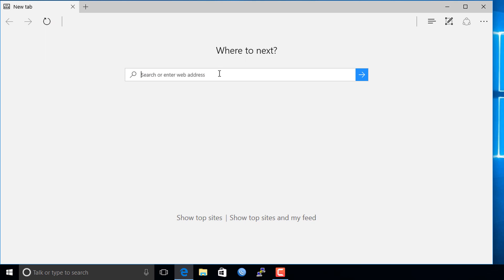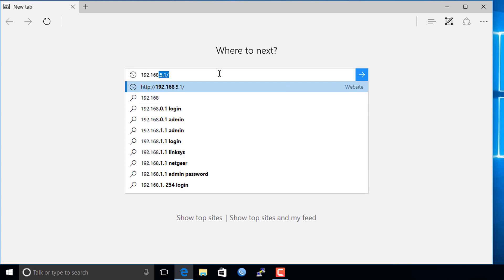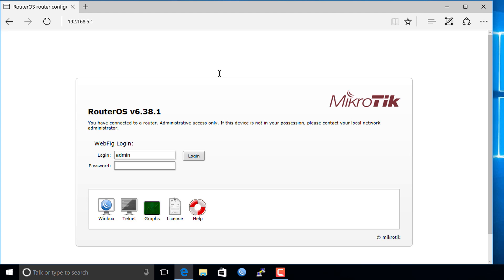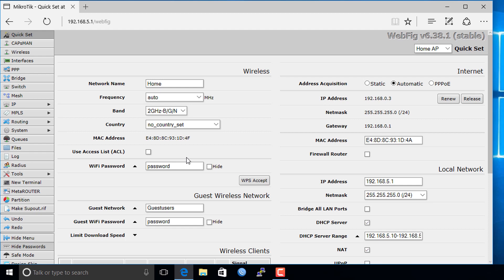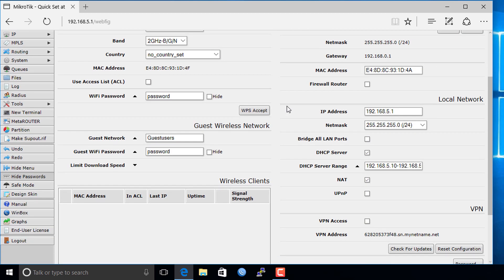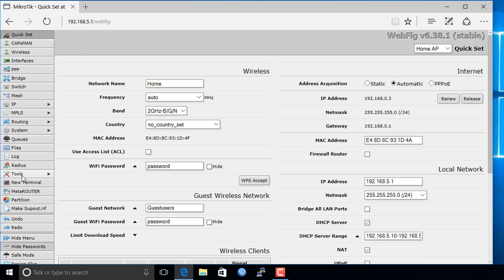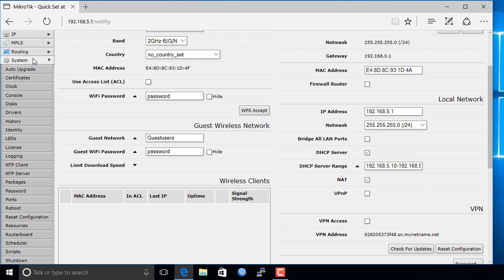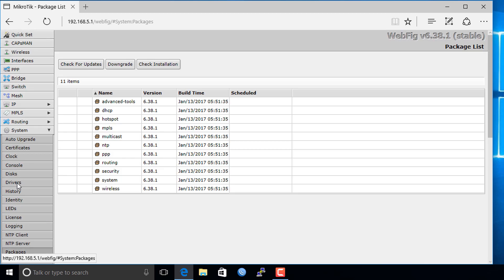MikroTik Tutorial 6 - Using WebFig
WebFig gives the user the ability to configure their MikroTik router using the web browser from their computer, tablet or smartphone.

Mikrotik RB3011UIAS-RM
Mikrotik Routerboard RB2011UiAS-2HnD-IN
Mikrotik RB750Gr2
Mikrotik hEX RB750Gr3
MikroTik RB2011iLS-IN
MikroTik Cloud Router CRS109-8G-1S-2HnD-IN
hAP lite
hAP
hAP ac lite tower
hAP ac
mAP lite
mAP
wAP
RB951Ui-2HnD
RB951G-2HnD
RB2011UiAS-2HnD-IN
Mikrotik RB941-2nD-TC